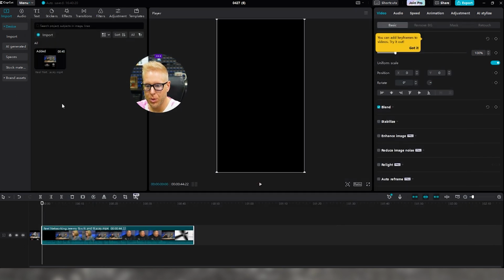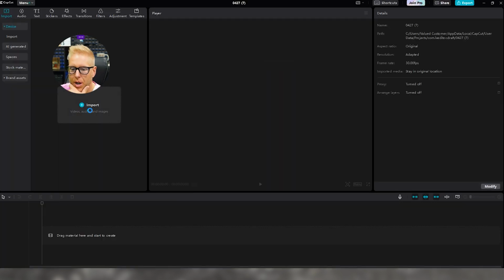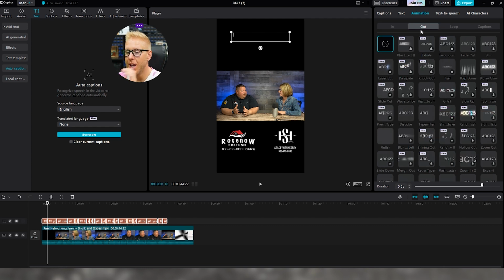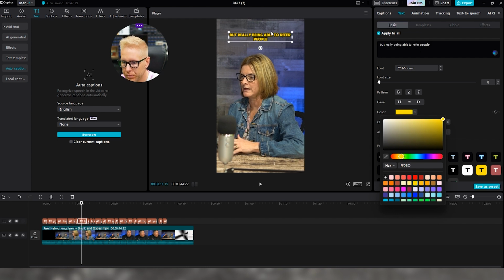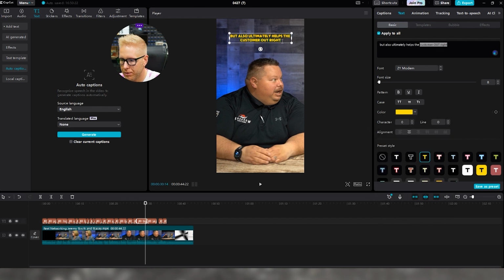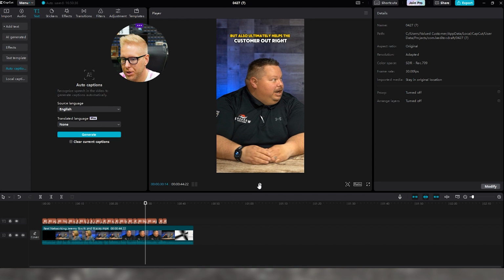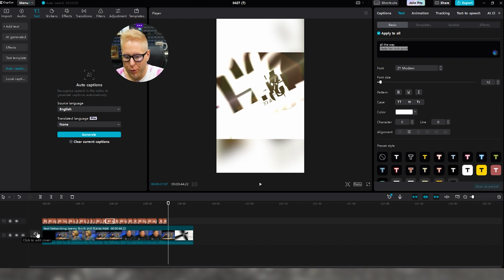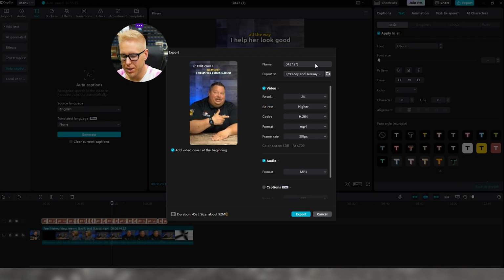How to Easily Add Captions and Text Animations in CapCut 2024 | Complete Reel Editing Guide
Hey Skill Hackers! 🎬 Struggling with adding captions and text animations to your reels? In this video, I'll show you how to use CapCut's latest 2024 features to make your videos pop! We'll go through the entire reel editing process, from importing footage to customizing captions, text animations, and even choosing the perfect thumbnail.

📽️ I know how frustrating it can be to find the right editing workflow, especially if you're switching from software like Adobe Premiere Pro. With CapCut's free desktop version, you can streamline your editing process without losing creativity. I'll walk you through the step-by-step process, including some troubleshooting tips if things get tricky.

**Timestamps:**
0:00 - Introduction: Editing in CapCut 2024
0:35 - Importing Footage in CapCut
1:13 - Choosing and Editing Thumbnails
1:44 - Adding Auto Captions in CapCut
2:18 - Setting Up Text and Animations
4:36 - Adjusting Captions for Accuracy
5:06 - Styling Text and Animation Effects
7:08 - Fine-Tuning Colors and Highlighting Text
8:13 - Adjusting Text Position
11:07 - Incorporating Animation Packs
13:52 - Exporting Your Video: Step-by-Step